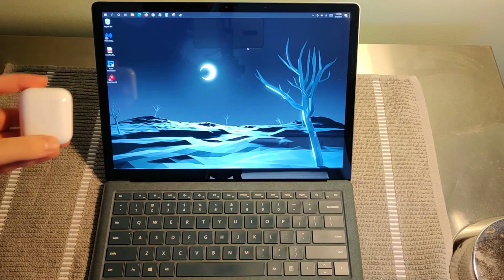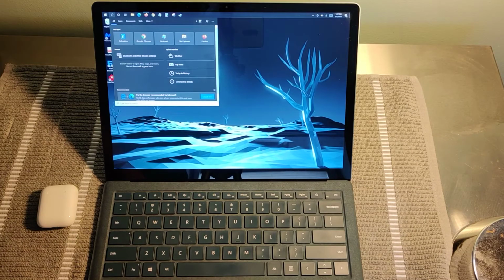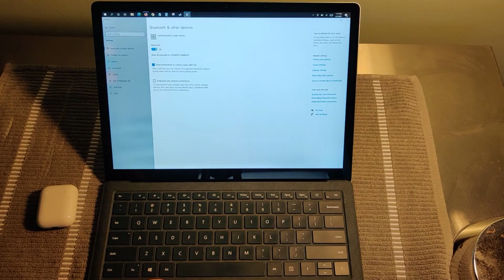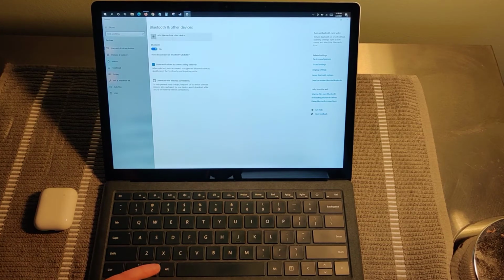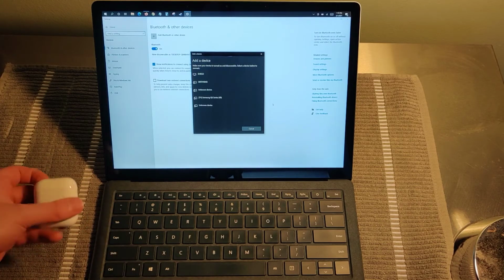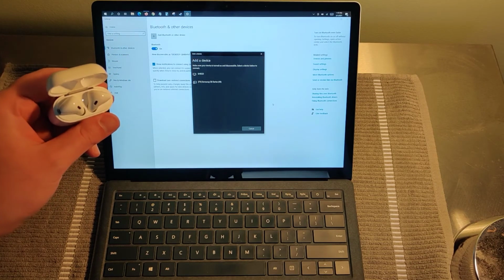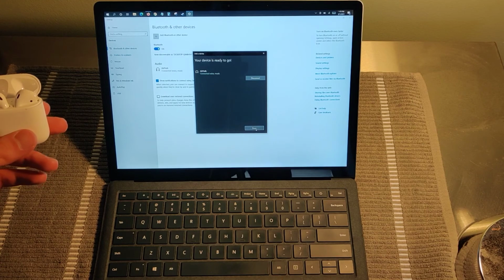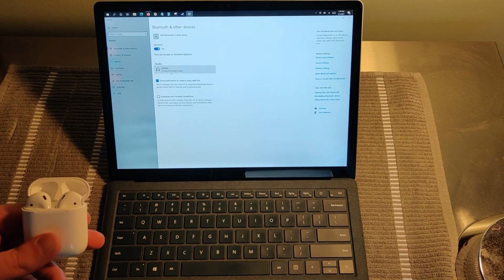How To Pair Airpods To Laptop - How To Pair Airpods To PC - Connect Setup Airpods on Windows PC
In this video I walk through a simple and easy step by step instructions, guide, tutorial on how to pair connect setup your Airpods, Airpods 2, Airpods Pro, Airpods Case, Airpods Max to your Windows 10 Laptop PC Computer.